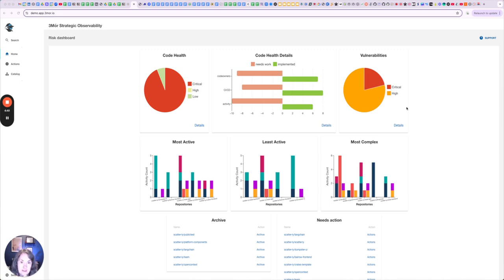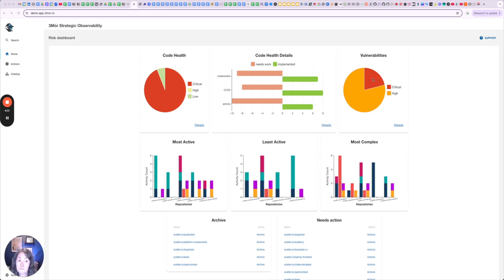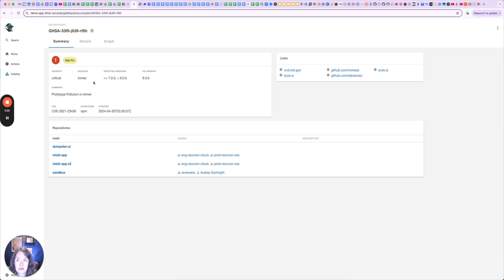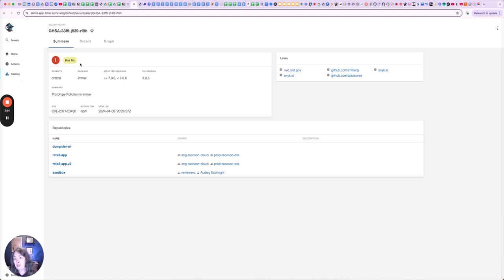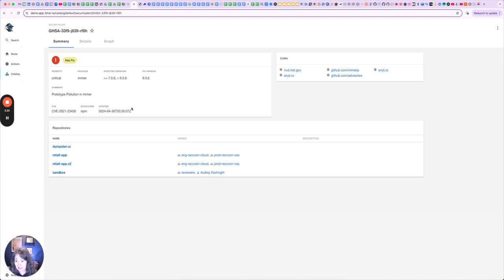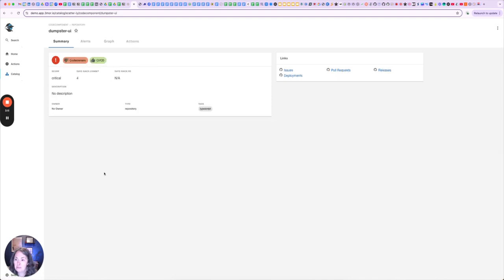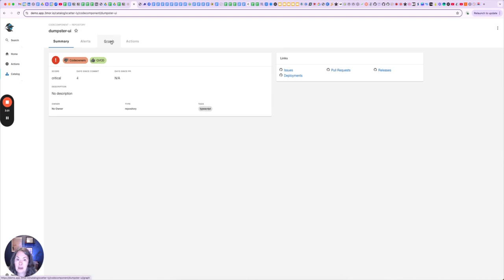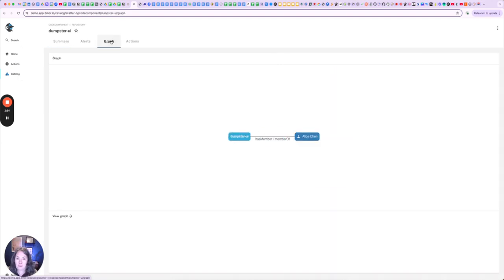3Mór vulnerability release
Our recent release allows users to identify where a vuln lives across your stack and how to remediate the vulnerability